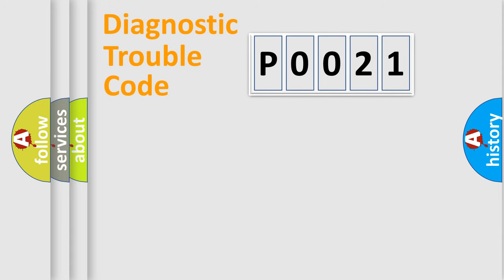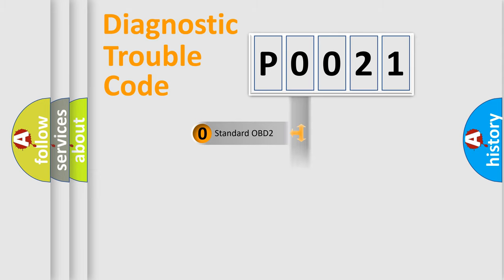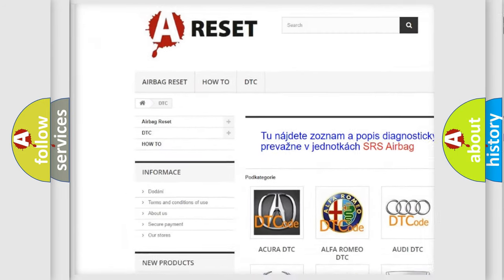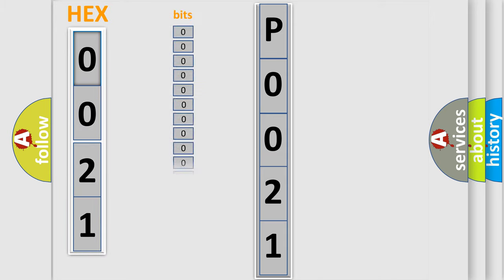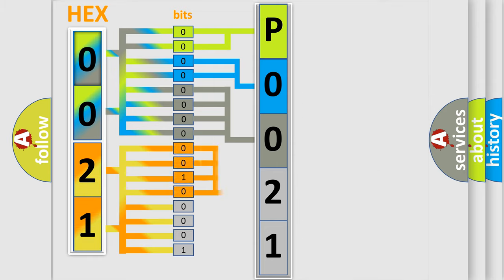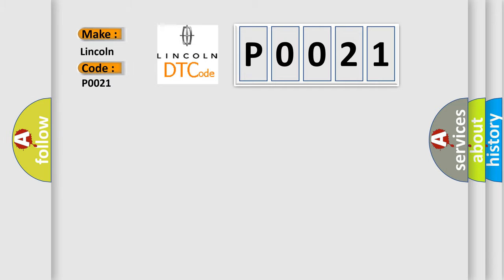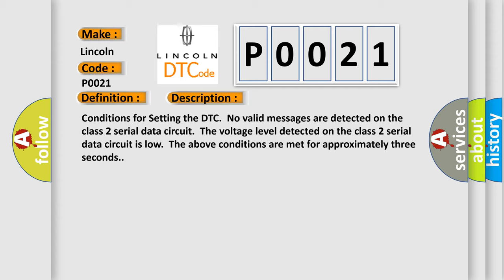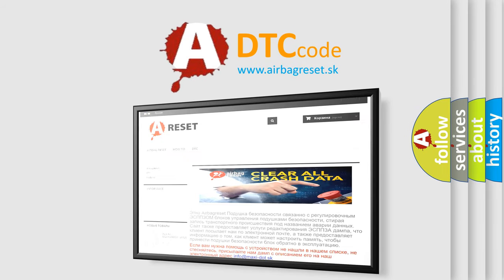DTC Lincoln P0021 Short Explanation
Contents:
0:21 Basic DTC analysis according to OBD2 protocol standard.
1:48 Insight into programming
2:58 A diagnostically understandable description of the Diagnostic Trouble Code
3:05 Basic error definition

Make:
Lincoln
Code:
P0021
Definition:
Class 2 Data Link Low
Description:
Conditions for Setting the DTC.No valid messages are detected on the class 2 serial data circuit.The voltage level detected on the class 2 serial data circuit is low.The above conditions are met for approximately three seconds.
Cause:
This DTC cannot be retreived with a current status.Diagnosis of a current U1300 is accomplished via the symptom,Scan Tool Does Not Communicate With Components.An interrmittent condition is likely to be caused by a short to ground on the class 2 s